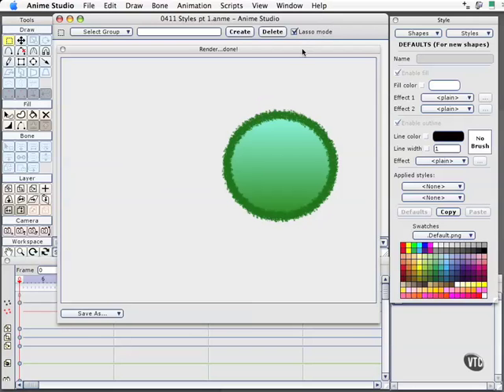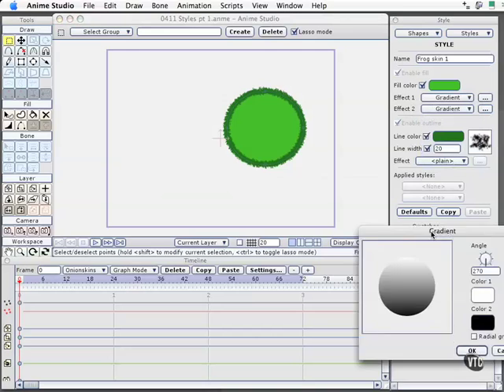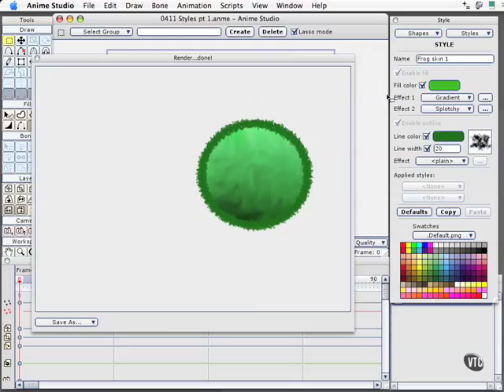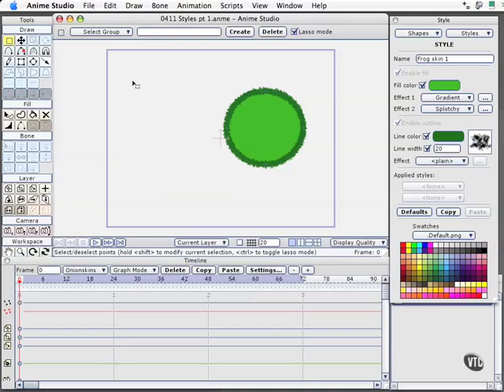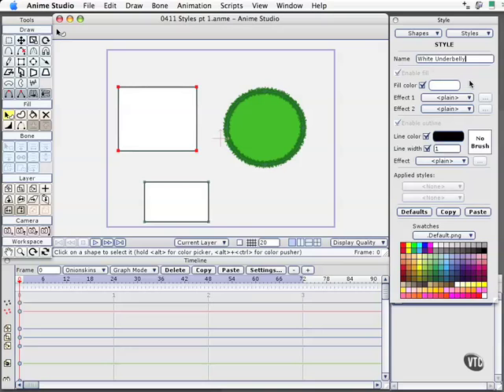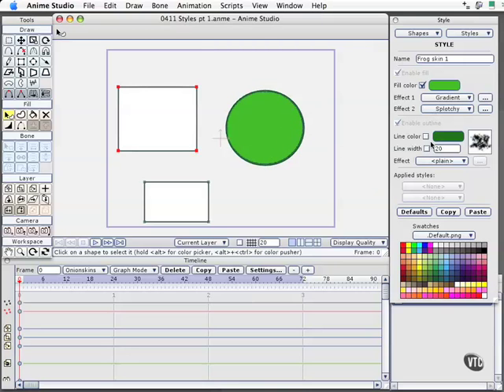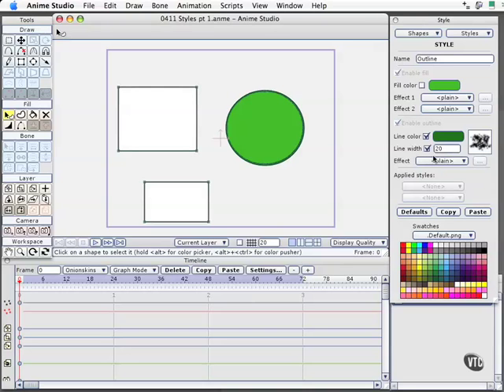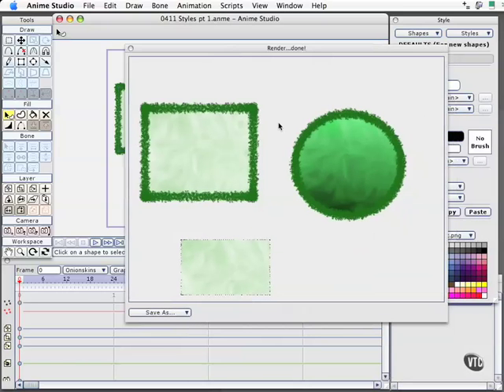04 12. Styles WorkingSaving pt. 2-Anime Studio Pro Tutorial